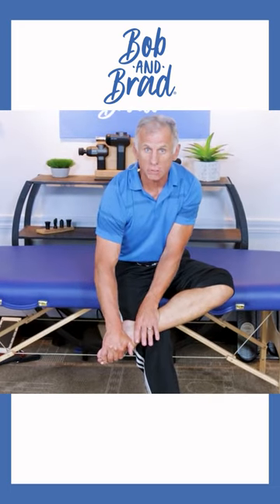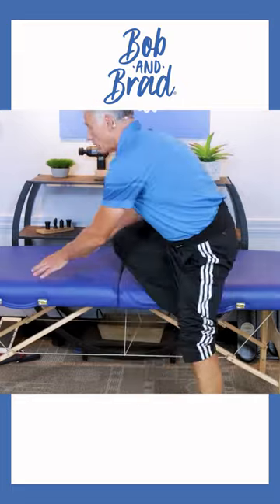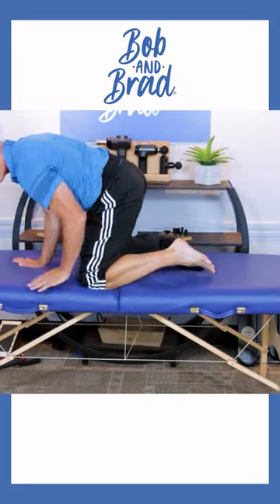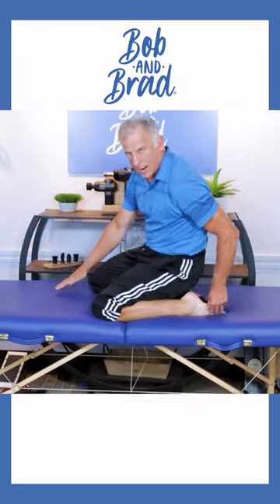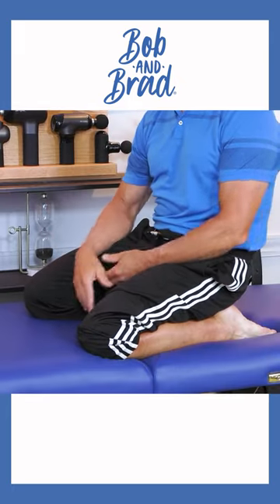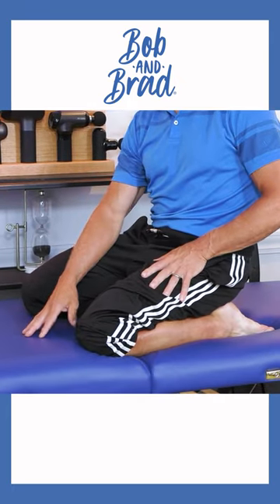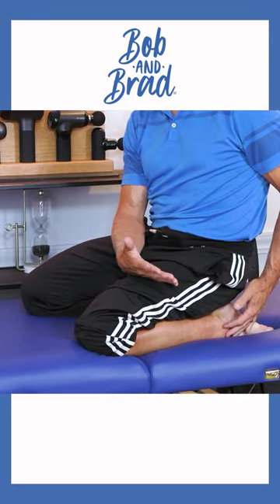Do You Get Anterior Tib Cramps? Try This Stretch!